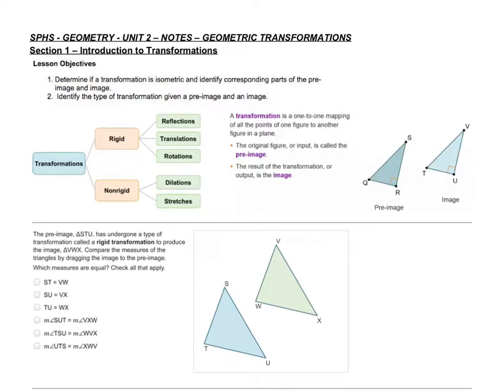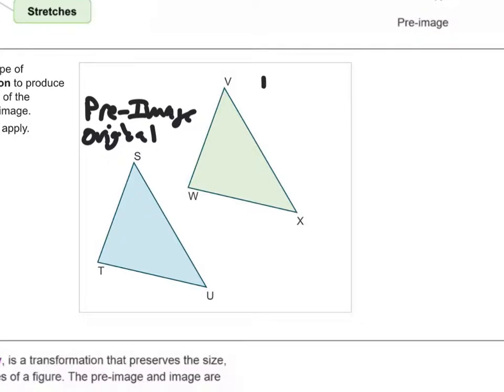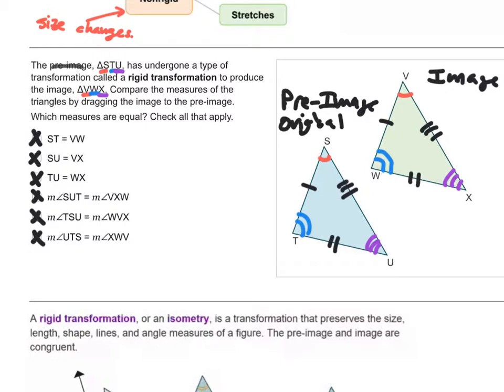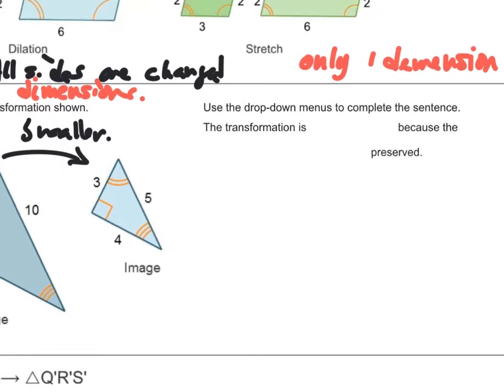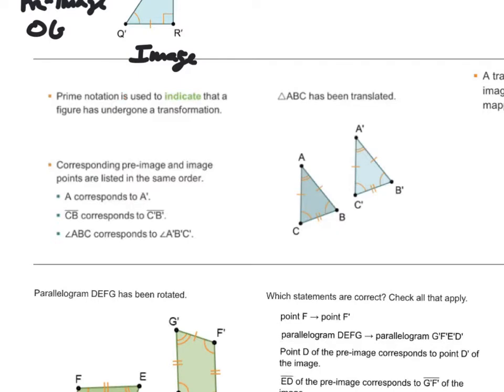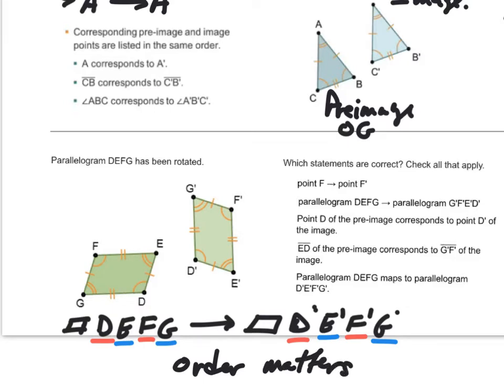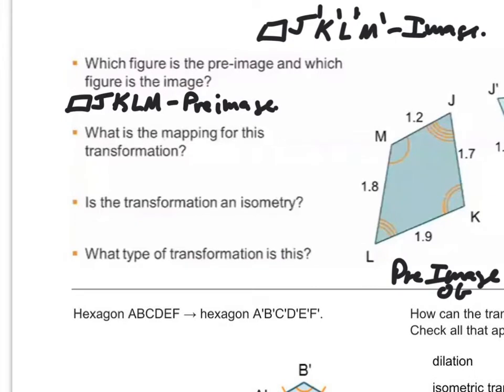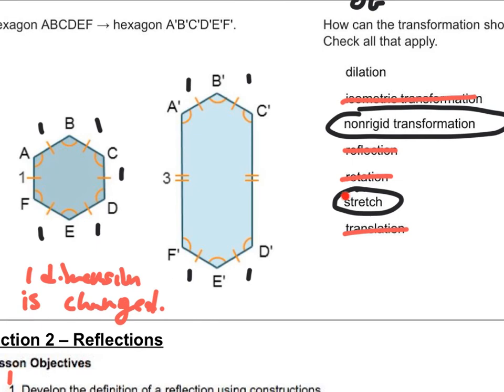GEOM - UNIT 2 - SECTION 1 - NOTES